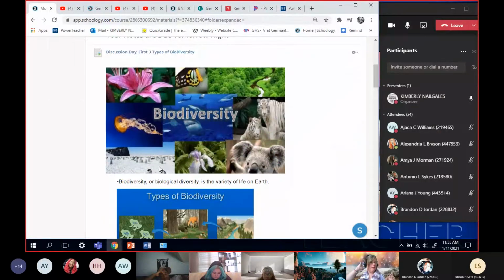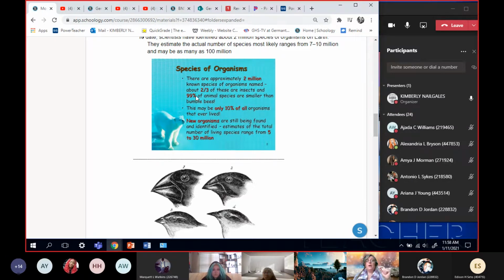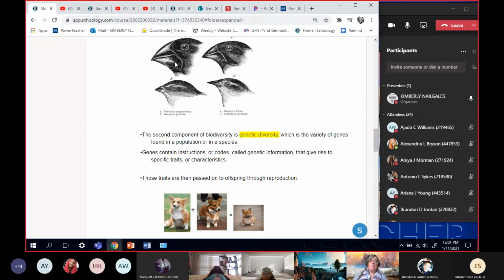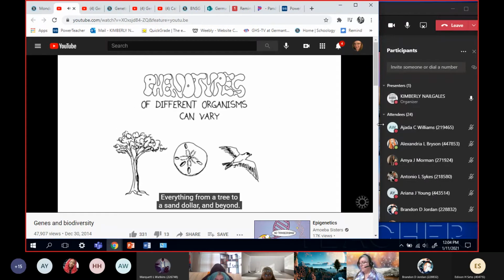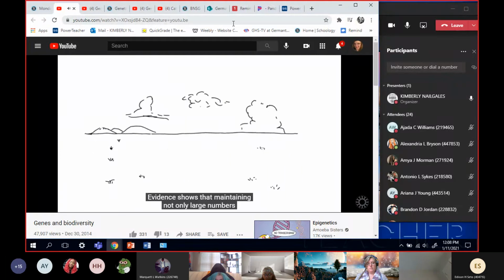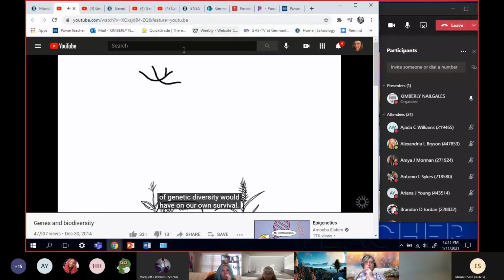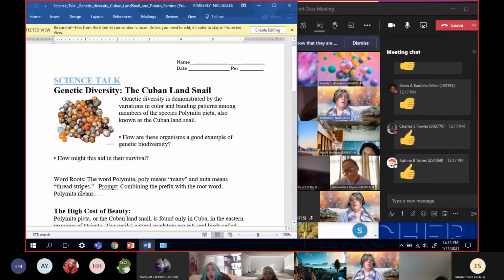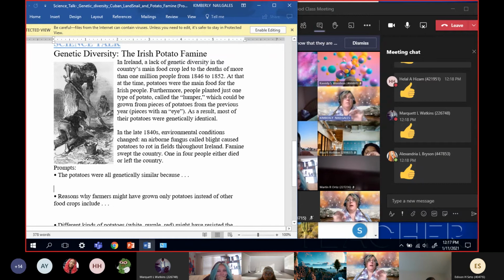Discussion Days Ch4:1a Types of Biodiversity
Biodiversity= variety of life on Earth
- We cover the first 3 types-(4th is tomorrow)
Species Diversity = how many different types of Species in and ecosystem & how abundant are they?
Genetic diversity = is the gene pool large enough that, should something happen to the environment, can the species survive?
Ecosystem diversity=  are there enough habitats that all the animals can find an area that suits their specific needs?

Our Website-- Ecology, Environmental Science & Biology links and lessons
  Nail-GalesScience.weebly.com